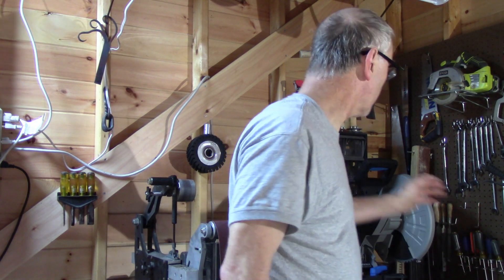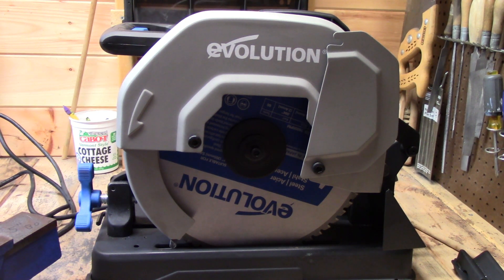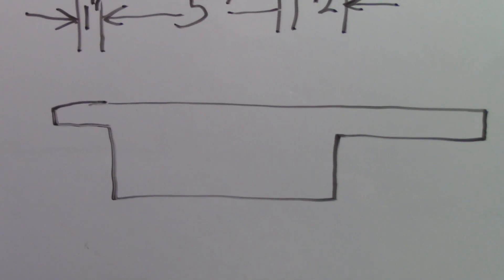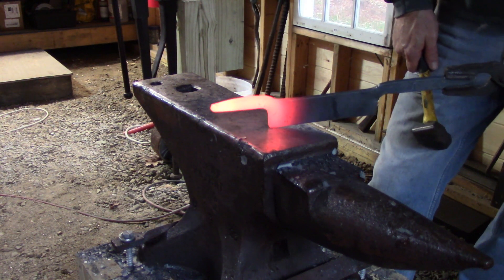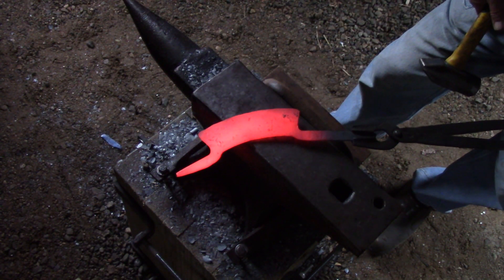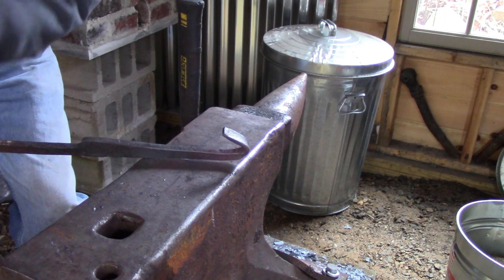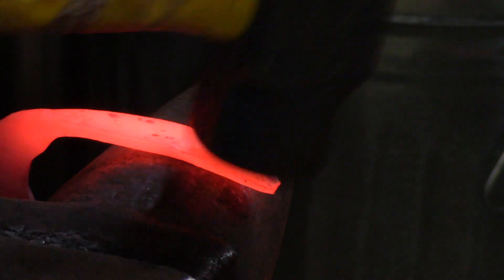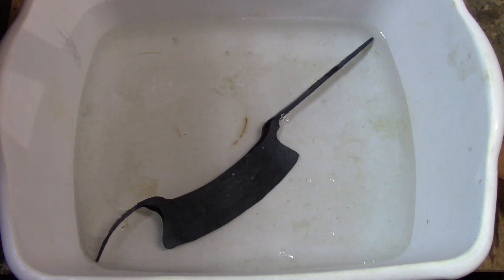Removing forge scale using vinegar.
In this video I will be experimenting with using vinegar to remove forge scale as well as talking a little about a new saw I now use in the shop.  I will be forging an herb chopper as well.